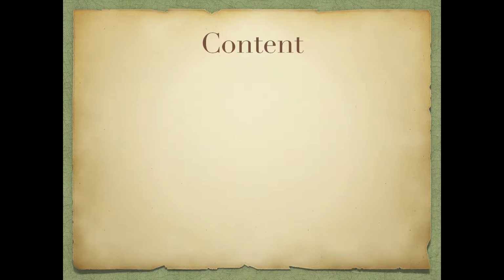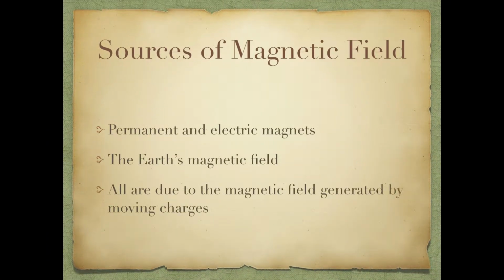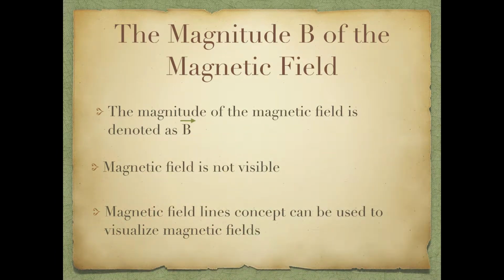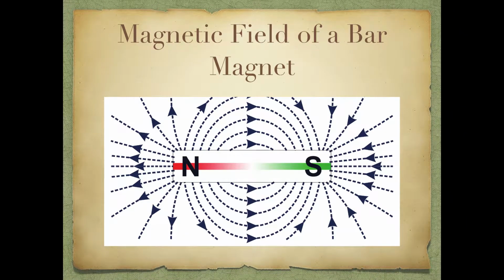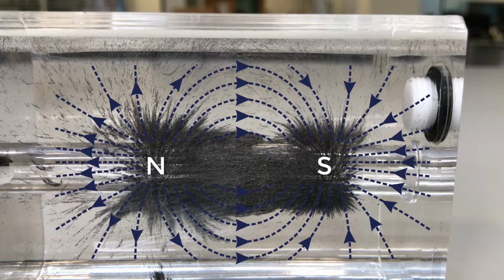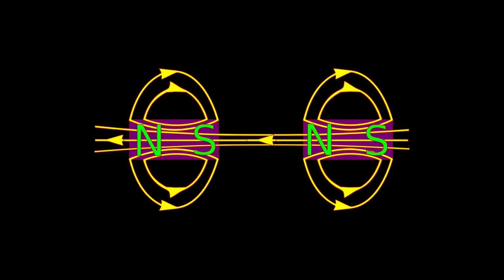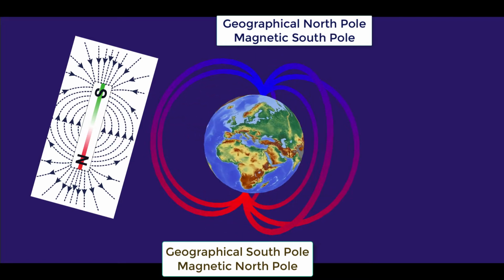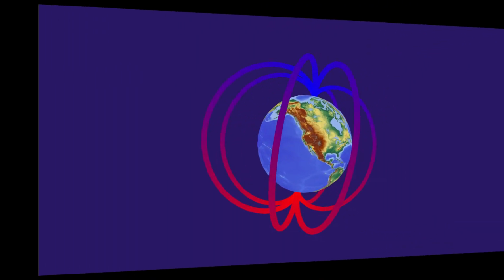EMLecture2 first 10 mins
Electricity and Magnetism lecture 2. First ten minutes